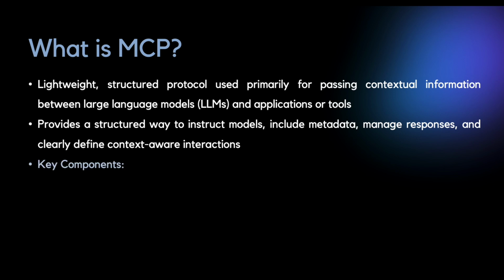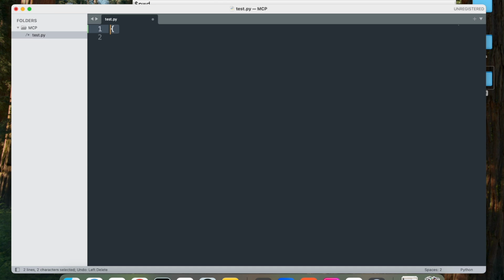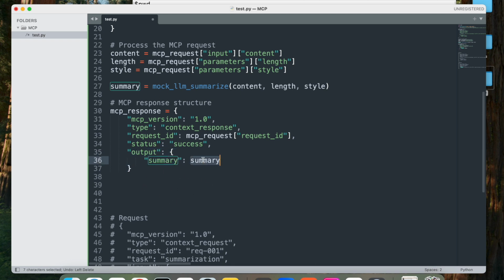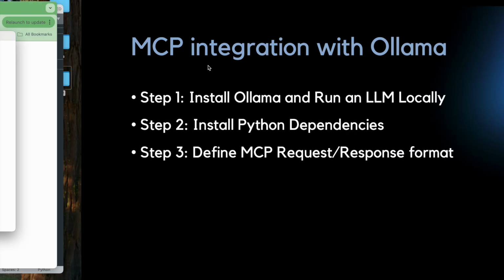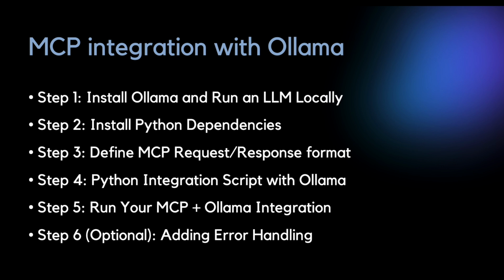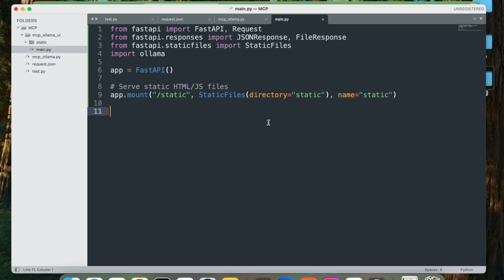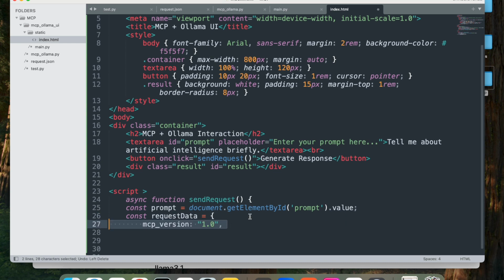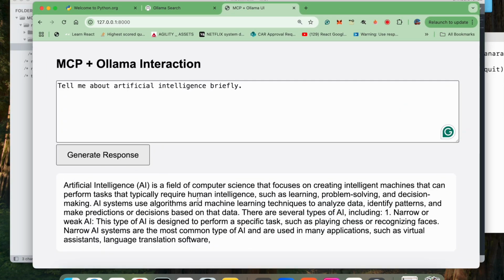MCP (Model Context Protocol) Crash Course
In this video, we explored the Model Context Protocol (MCP) with a quick crash course and hands-on coding exercise. You will learn how MCP structures requests and responses when interacting with AI models. We then integrate MCP with Ollama, running a local LLM like Llama2, and build a complete web-based UI using FastAPI and HTML/JavaScript. To simplify the concept, I gave you a restaurant-based food analogy comparing MCP to placing and receiving a food order.